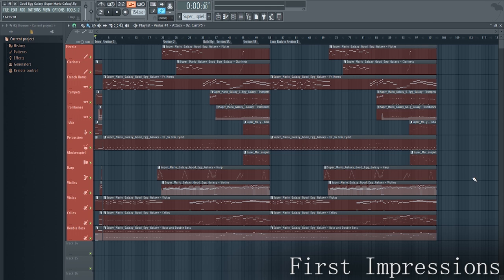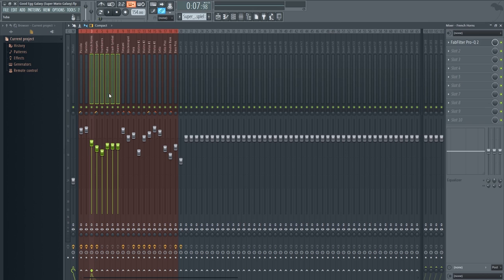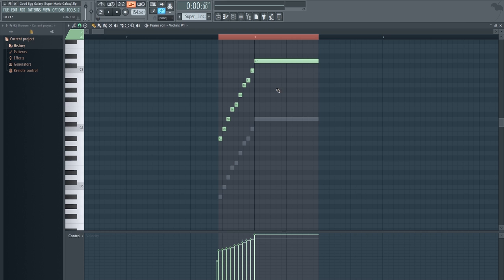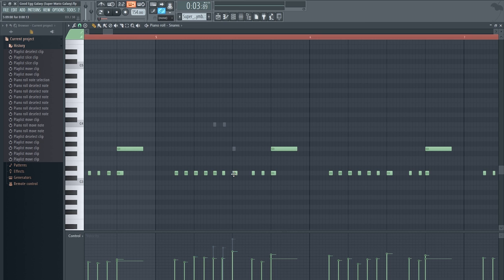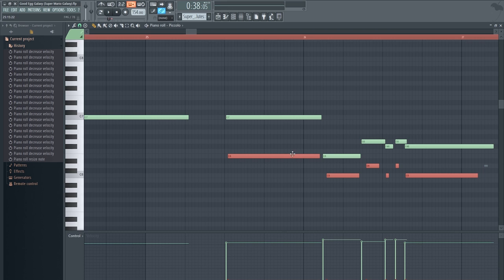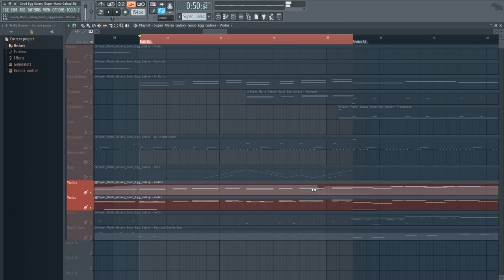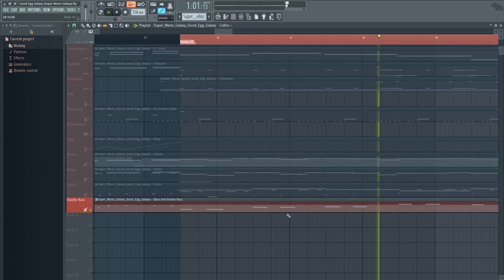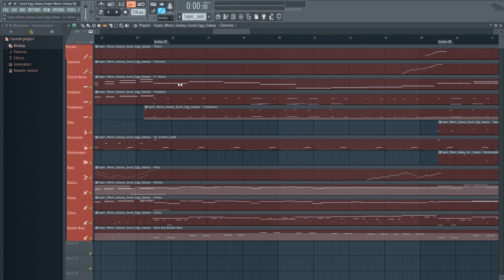The Music of Super Mario Galaxy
What an amazing soundtrack! "Good Egg Galaxy" is a good song as any to begin an analysis of Super Mario Galaxy's music.

✦ Original Composer:
Mahito Yokota

✦ "Music Design" Host and Composer:
Alec Weesner

In Music Design, we dive into an in-depth view of all your favorite video-game songs. What makes this series unique is the ability to visually show you how these songs would be created using the hardware of today. I hope you enjoy watching!